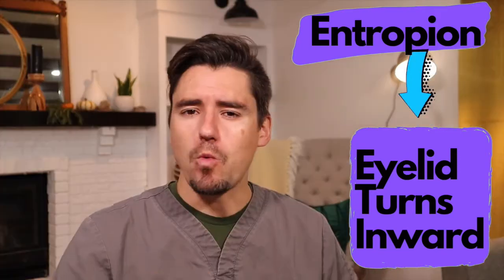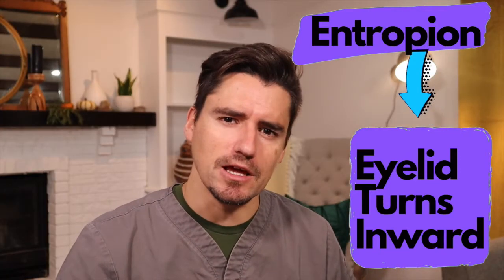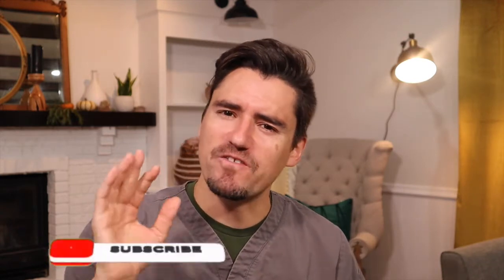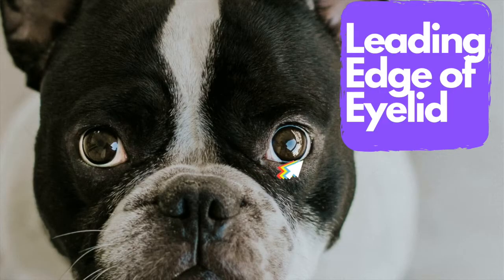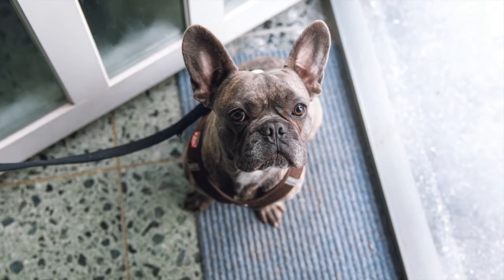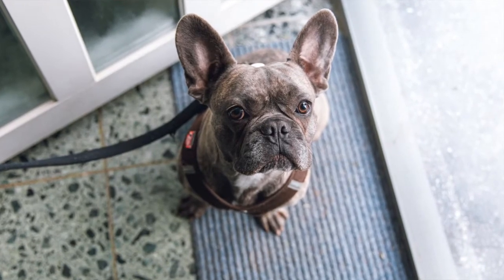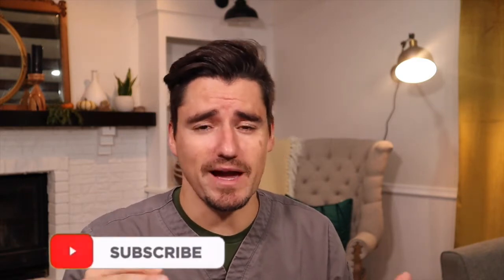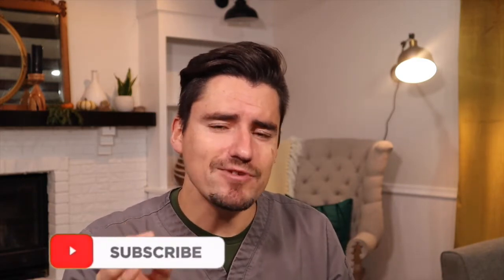Does your dog have a rolled eyelid? What is entropion? and how a veterinarian will fix entropion!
In today's video I cover entropion or an rolled eyelid.  A rolled eyelid in a dog is very common.  When the eyelid rolls inward it is called an entropion.  An entropion or inward rolling eyelid is painful for a dog.  The eyeball has a lot of nerves in the cornea, and when the hairs on the eyelid rubs up against the eyeball when a dog blinks...Ouch!  That will really hurt.  The dog might squint or rub at the eye, because it hurts so much.

Having an entropion for an extended period of time will cause chronic pain to the eye and even cause a corneal ulcer.  A veterinarian, like myself, will fix an entropion will surgery.  We will do a procedure that will pull the eyelid down and away from the eyeball.  This will prevent the rolled inward eyelid, with its hairs, from causing trauma to the eyeball whenever the dog blinks.

In this video I will cover what an entropion or rolled inward eyelid will look like, how I diagnose it, and how I surgically fix an entropion.